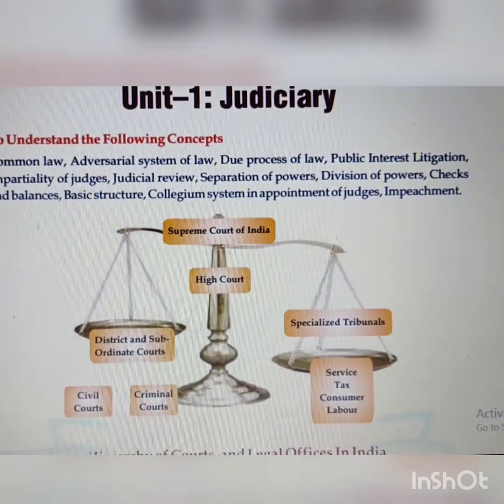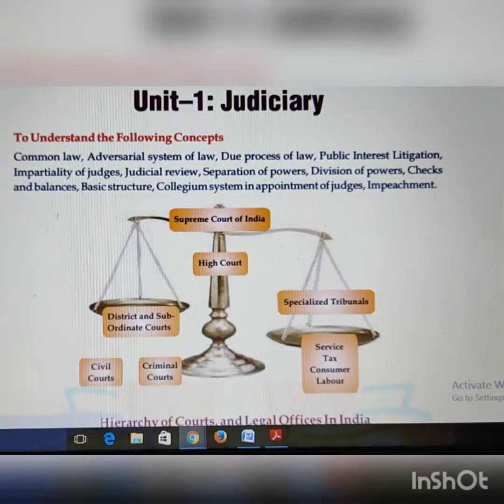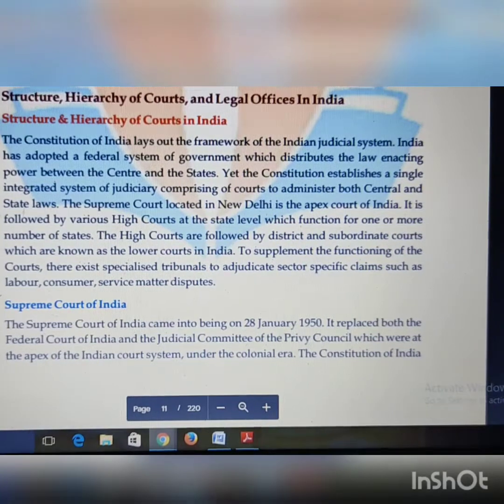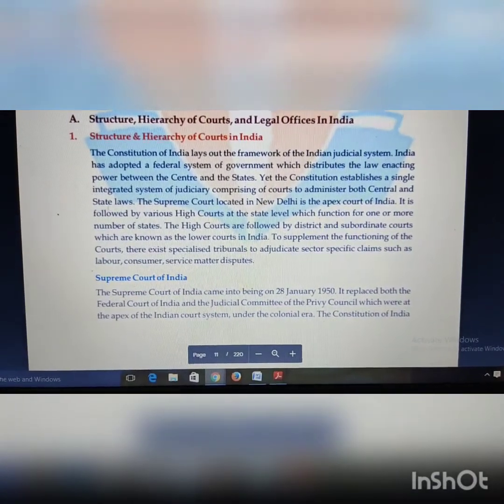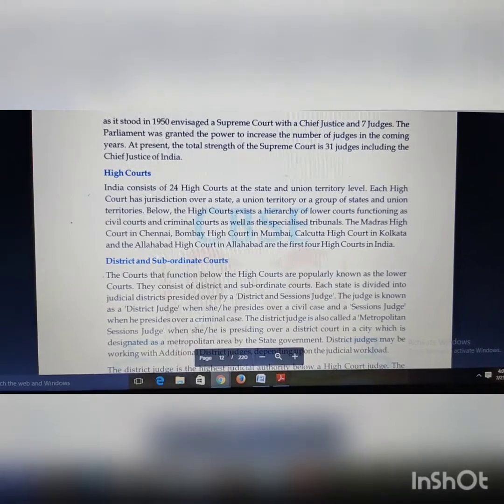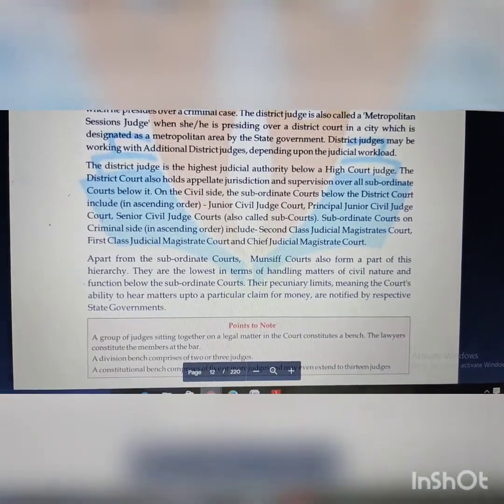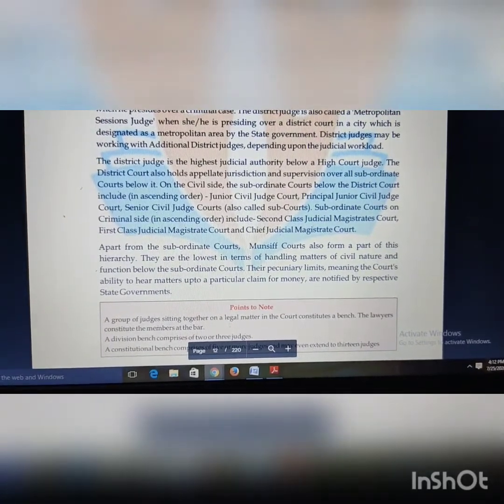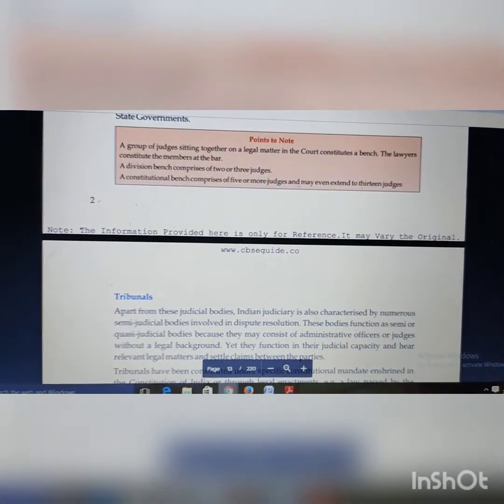Class 12 Legal studies| Ch1 Judiciary| PART I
Class 12 Legal studies
Ch1 Judiciary
Topics covered- Hierarchy of courts in India
Part I
To be continued in further lecture videos...
Line by line and beautiful explanation of each terminology.